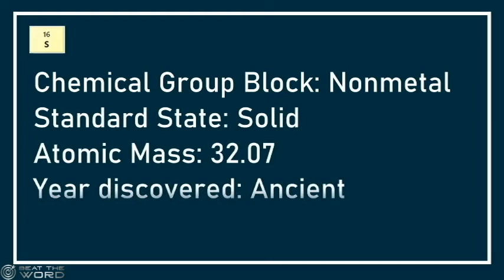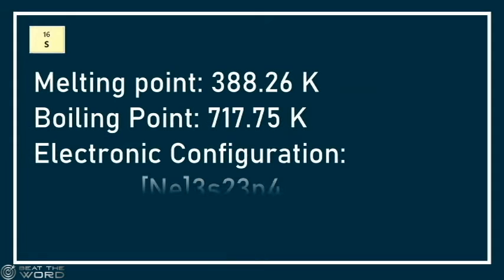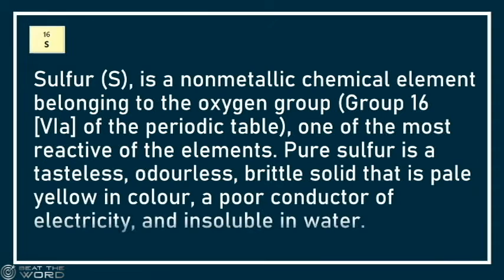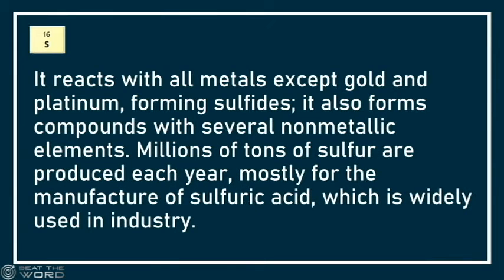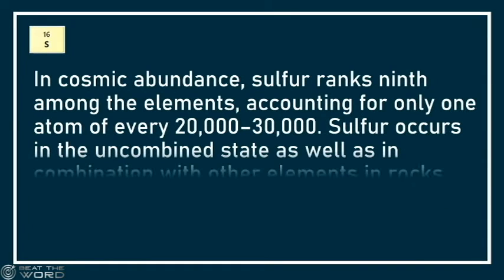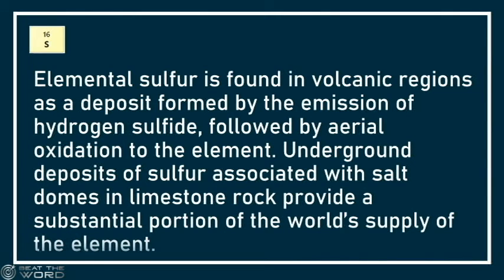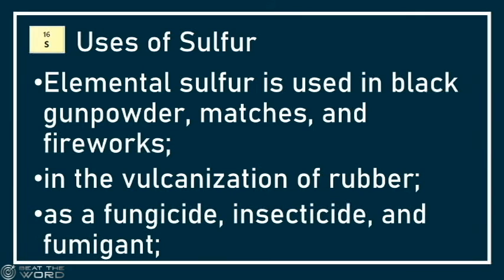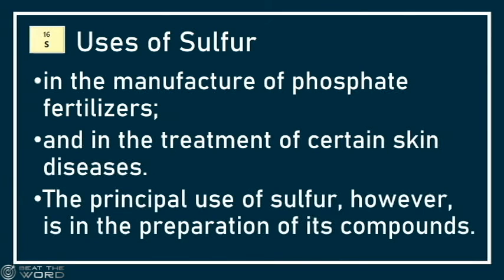Sulfur - Chemical Element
Chemical Element Sulfur, basic information and some of its uses.

This channel aims to share with you, a word everyday to increase your vocabulary by sharing with you basic information about chemical element, Sulfur, and some of its uses.

You may also suggest words that you want to share and we will be more than happy to include that on our list and you will also be featured by sharing your chosen word!!